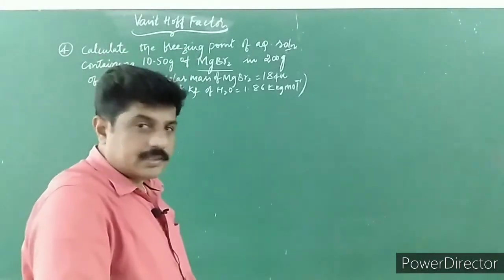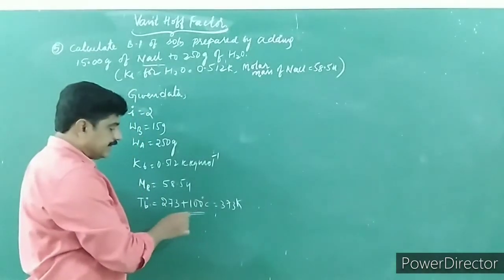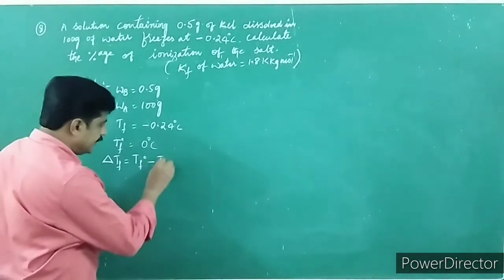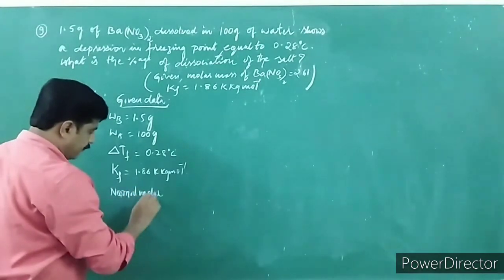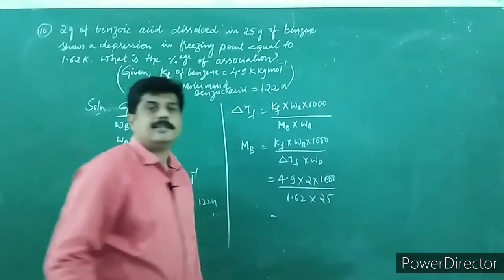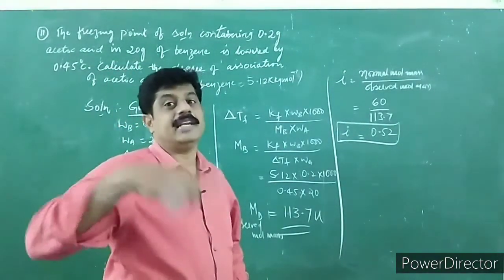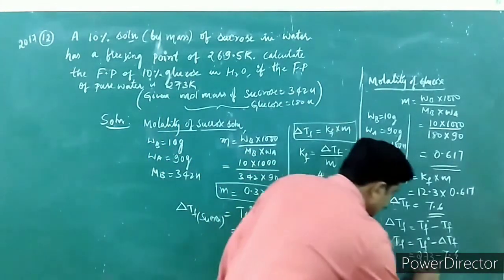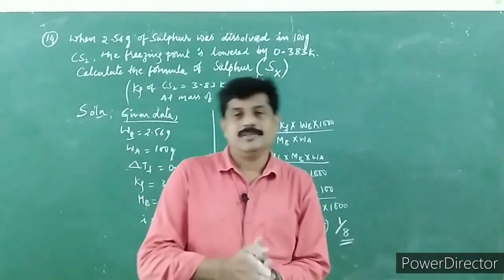Numerical Part-4 Solutions